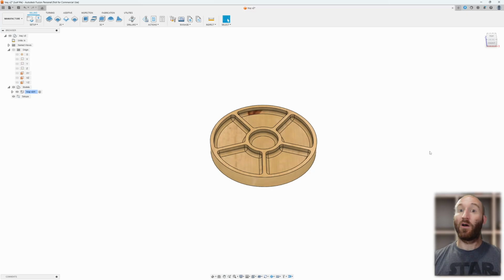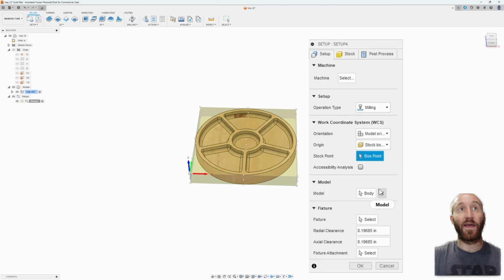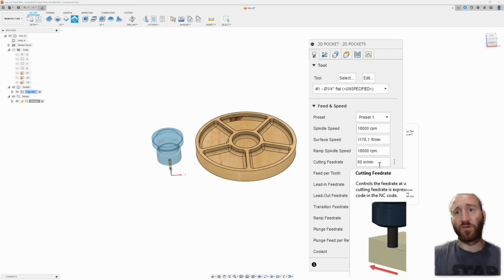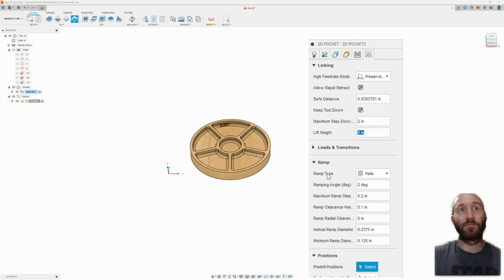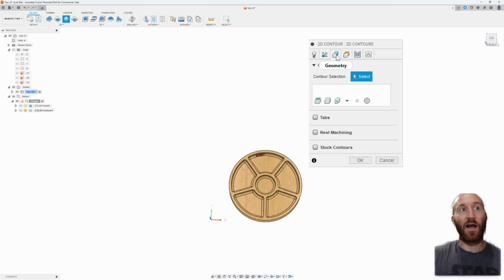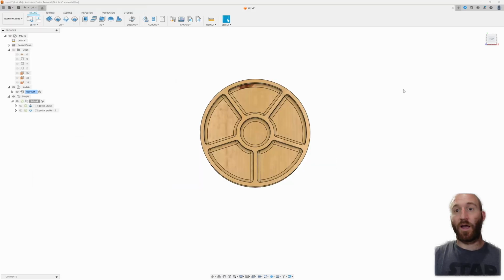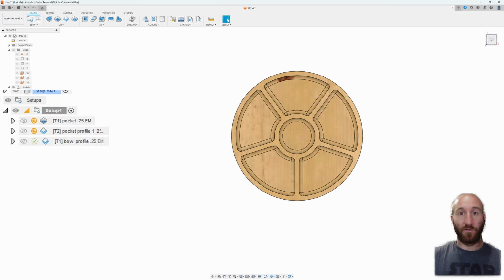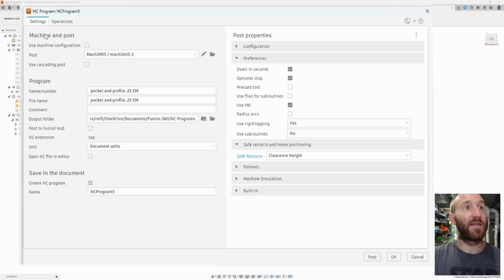Fusion 360 for CNC Routers: Master CAM Setup Fast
Learn how to use CAM in Fusion 360 to generate CNC toolpaths with precision. This beginner-friendly tutorial covers the full process—from setting up your job and selecting tools, to understanding key operations like contour, pockets, and finishing passes. Perfect for woodworking, metalworking, or anyone starting with Fusion 360 CNC.

Timestamps:
00:00 Intro
00:44 Creating a Setup
02:50 Pocket Cut
05:00 2D Pocket Contour
09:15 2D Silhouette
11:30 Creating G-code
12:00 Final Words - Subscribe

Includes practical tips for real-world machining.